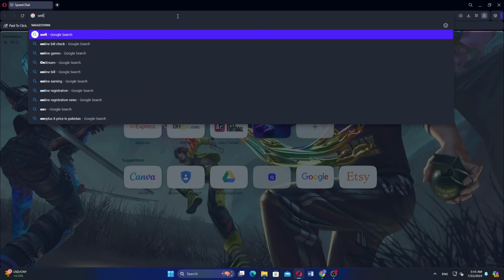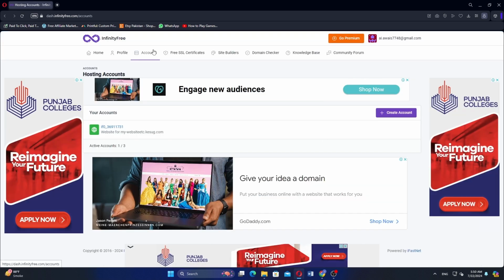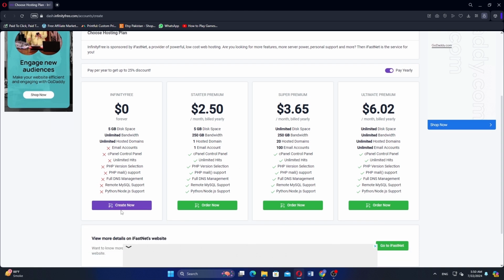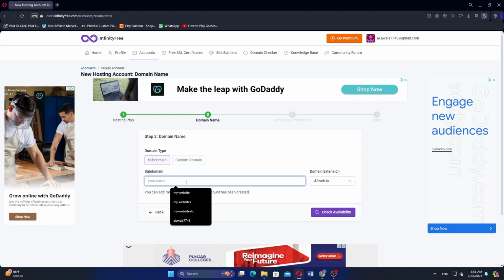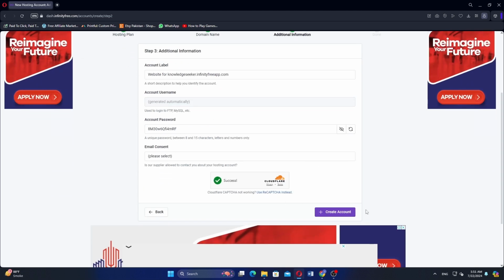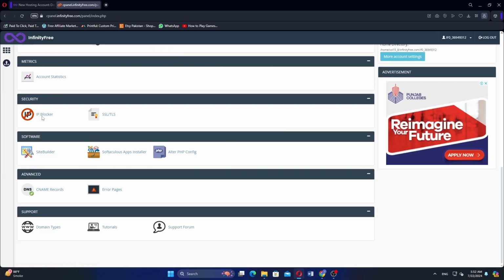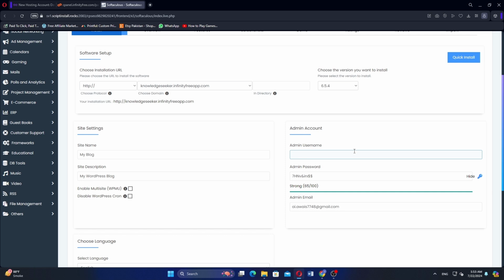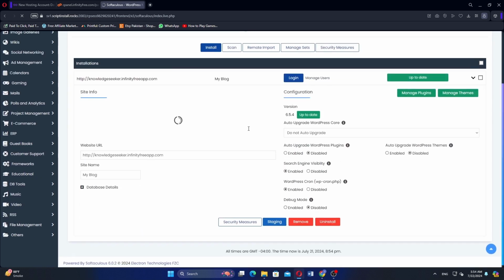Create Free WordPress Website With InfinityFree - EASY How To Guide (2024)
To create a free WordPress website with InfinityFree, start by signing up for InfinityFree free hosting. InfinityFree offers free web hosting and free domain options, making it ideal for beginners. Once you have an account, you can set up your free WordPress hosting. To do this, log in to InfinityFree and navigate to the Control Panel. Here, you can use the Softaculous app installer to install WordPress on your free hosting website.

If you want to use a custom domain, you can connect a domain from Freenom to your InfinityFree account. This involves changing the domain's nameservers to InfinityFree's nameservers. With your domain connected, you can proceed to create a website using WordPress. For additional help, you can refer to InfinityFree tutorials or a WordPress tutorial for beginners.

InfinityFree also provides a free SSL certificate to secure your website. Using WordPress, you can build a website, create a blog, and customize it with Elementor free or WP Ocean blog free themes. InfinityFree and Freenom together offer a comprehensive solution for building a website without any cost. By following these steps, you can easily make a WordPress website and enjoy unlimited free hosting with InfinityFree.